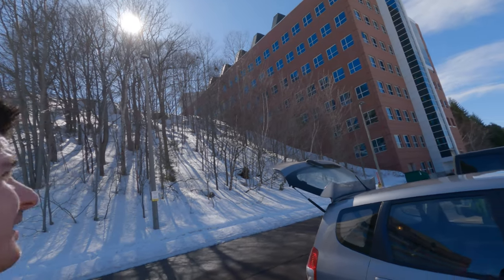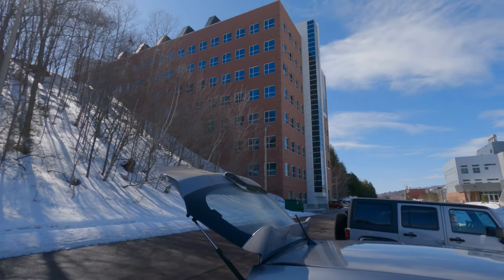FPV Vlog - Diving Campus Buildings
Hello everyone, in this video I flew my drone at Michigan Tech's campus and had some fun recording the awesome DOW building from above. I hope you like the video and stick around for future content. Below is a list of parts I use on my drone, editing software, and other gear items used in the production of this video.